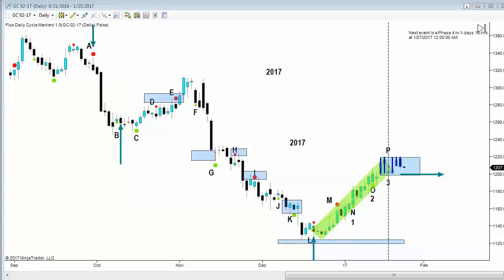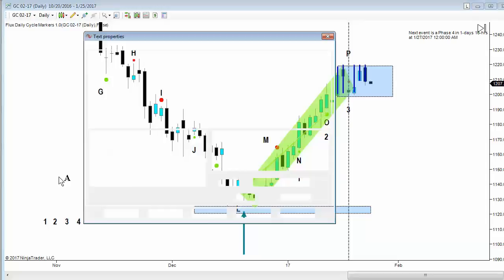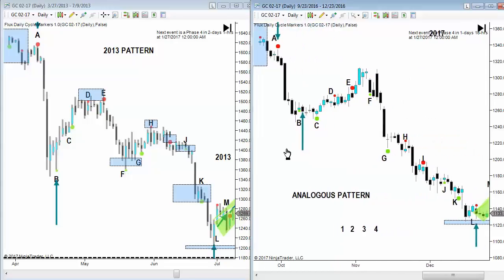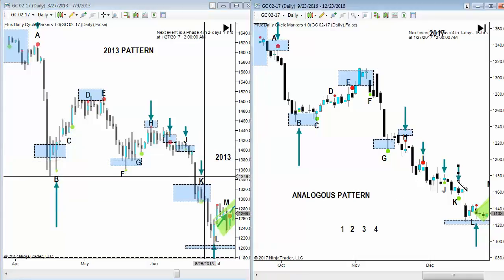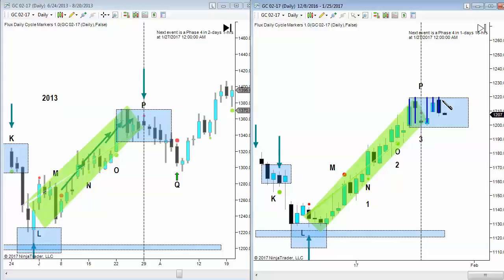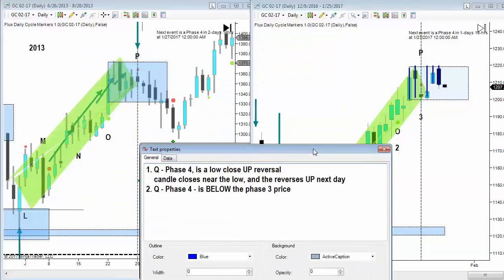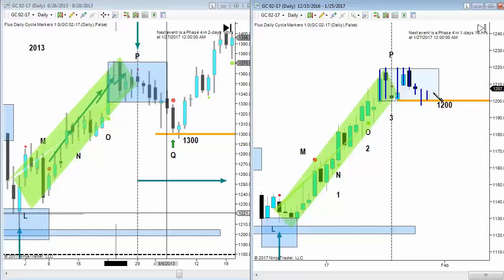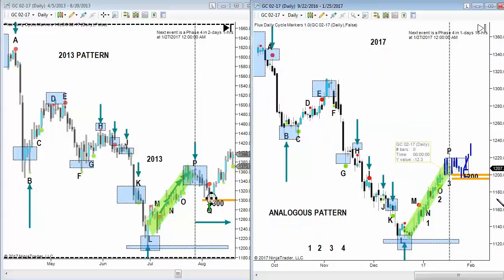Predictive Gold Signals...Market following 2013 Pattern?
In this video, we discover that the Gold market is following a 4 year old pattern, using the predictive Flux Daily Cycle Markers Ninjatrader Indicators to identify the patterns, and then proactively predict what the market would/should do next. The market you trade is not random, as we use the techniques advocated by WD Gann nearly a century ago -and watch the same patterns play out live.